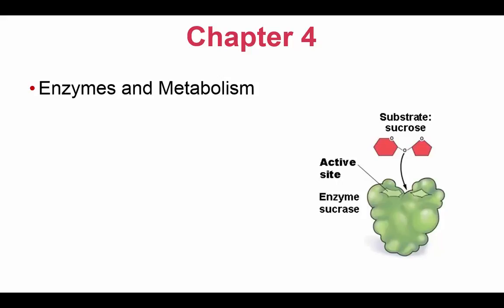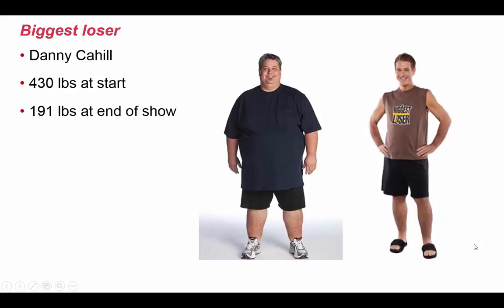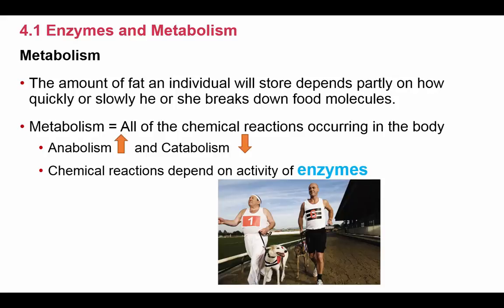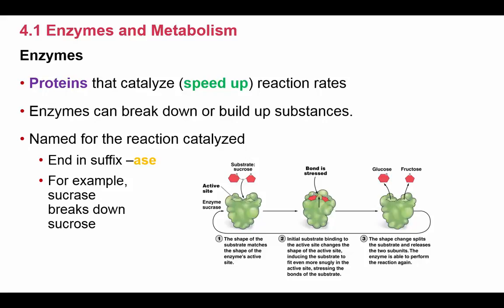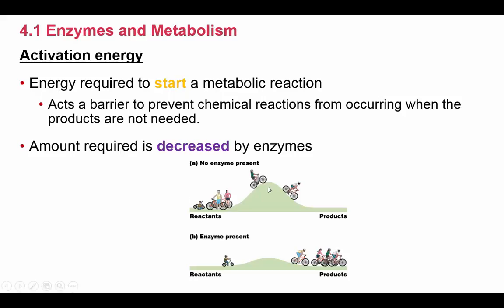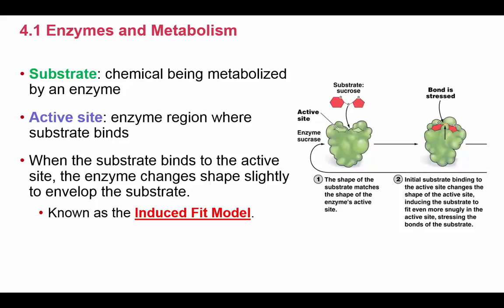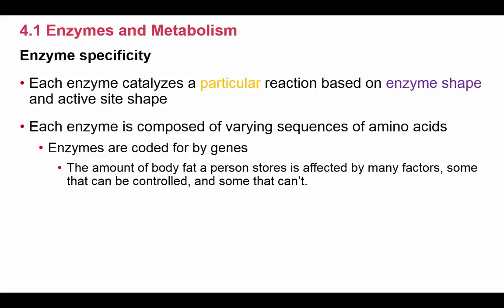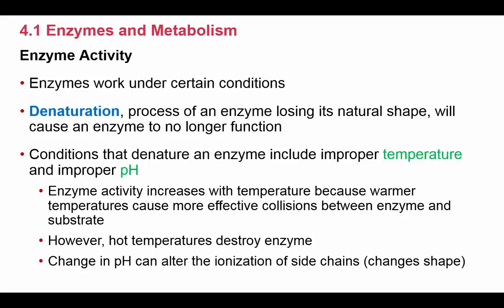103 Chapter 4_Enzymes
Belk Chapter 4 Enzymes